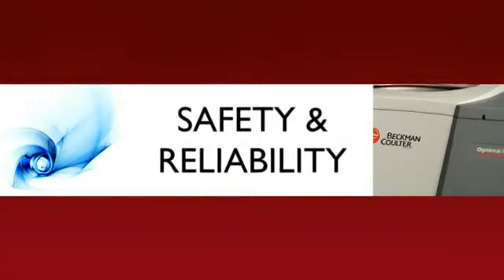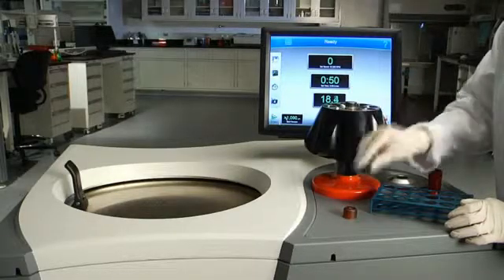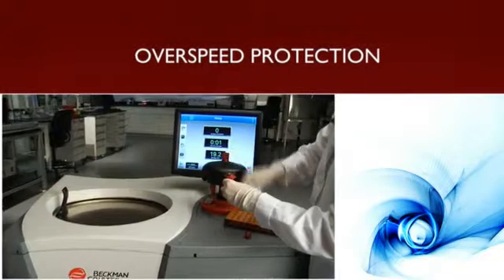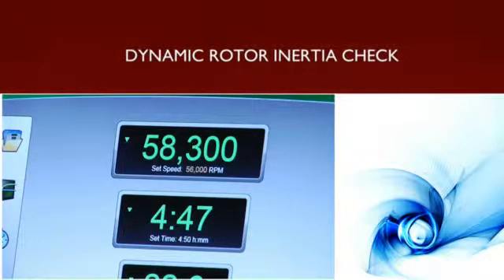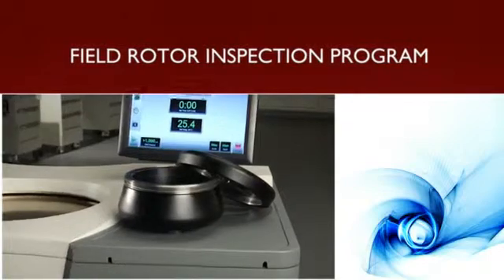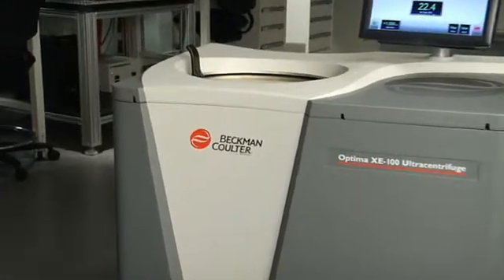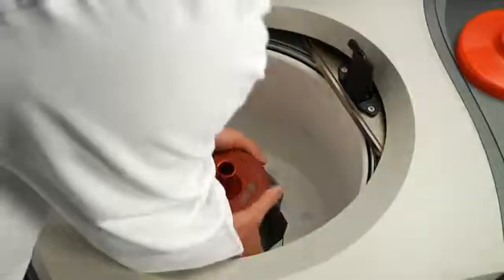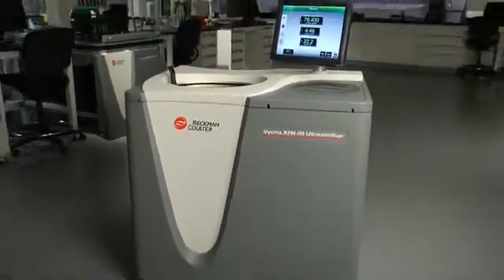Optima XPN & XE Centrifuge Systems "Safety & Reliability" by Beckman Coulter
Optima XPN & XE: Safety, Reliability & Summary